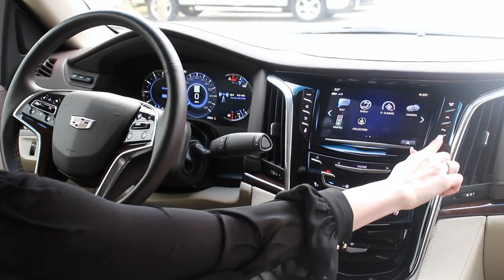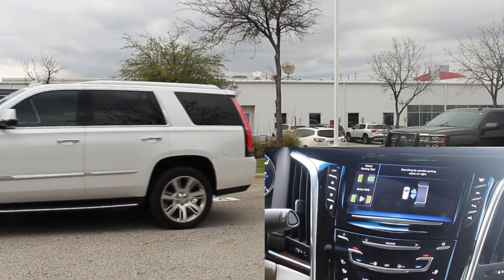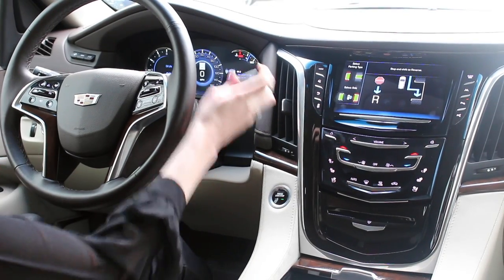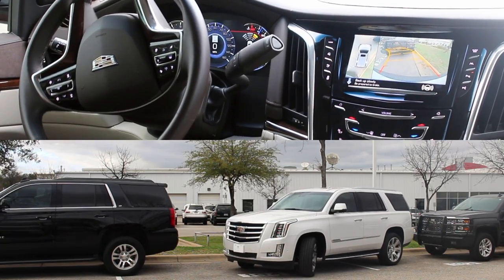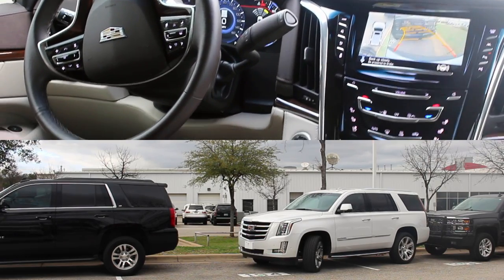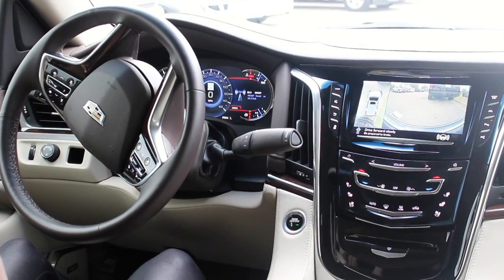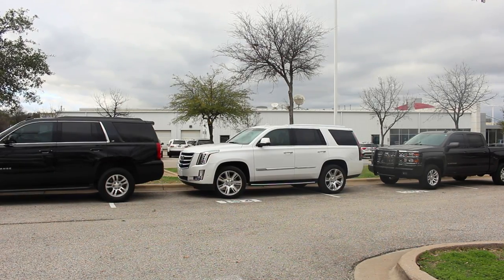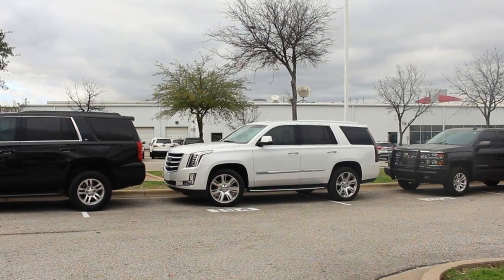2017 Cadillac Escalade | Parking Assist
Check out the Park Assist feature on the 2017 Cadillac Escalade. They are available now at Covert Cadillac in Austin Texas.